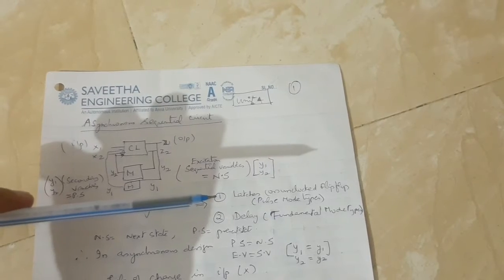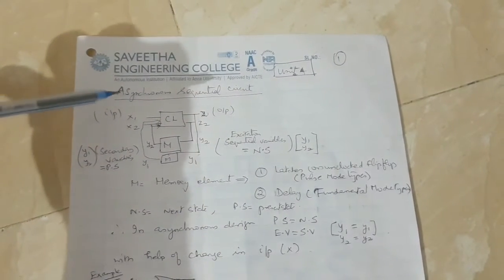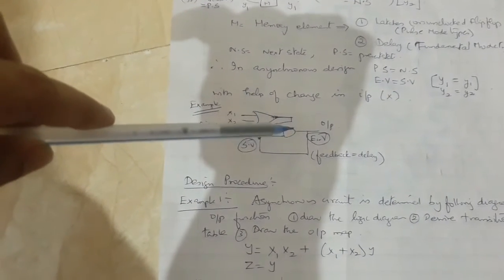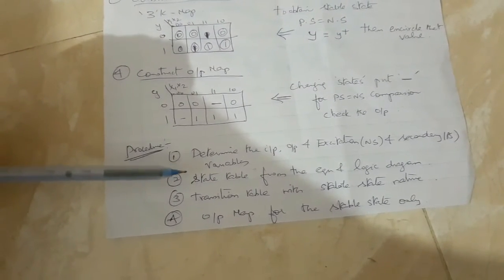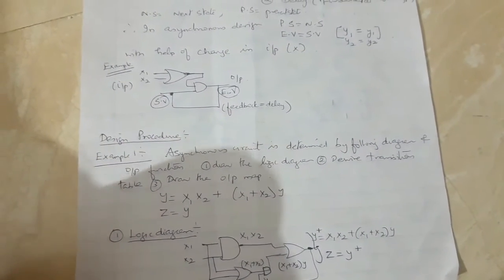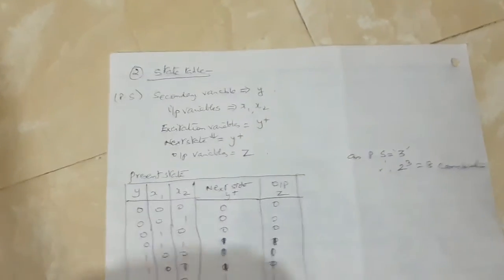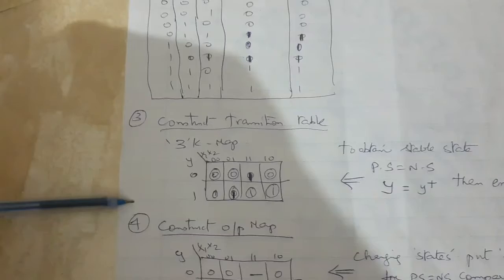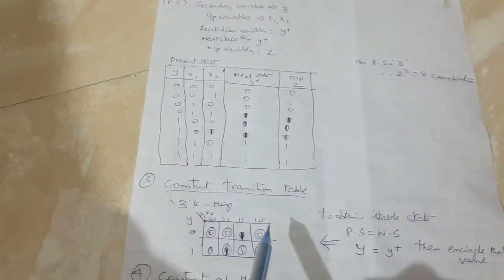UNIT 4 - DPSD - ASYNCHRONOUS SEQUENTIAL CIRCUIT